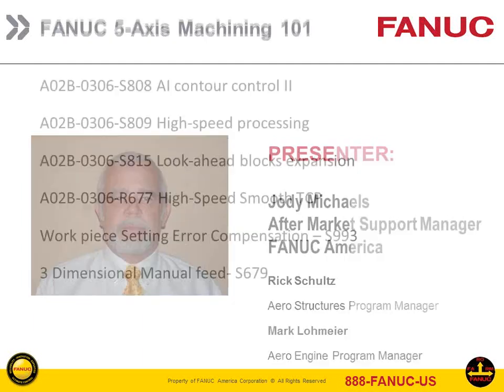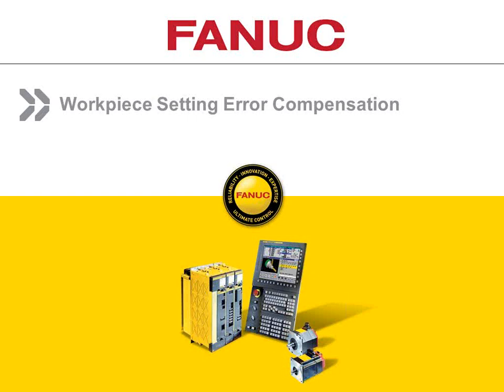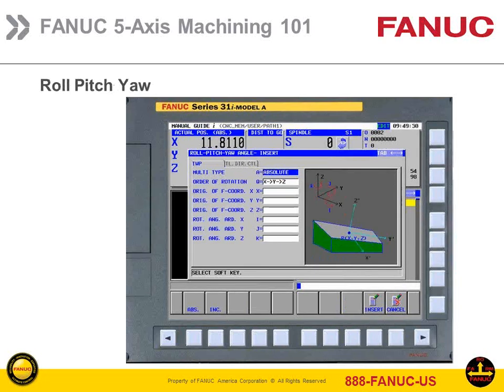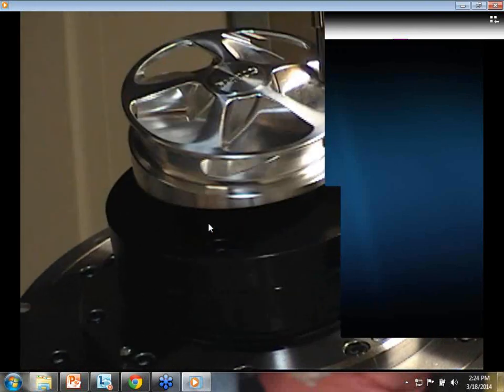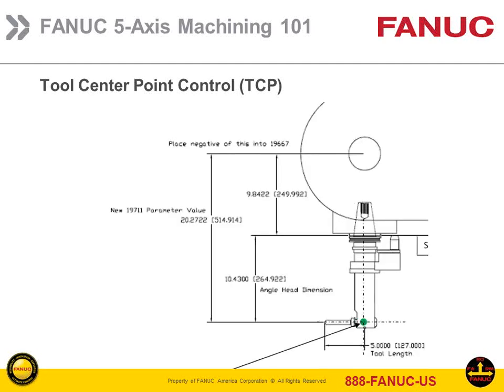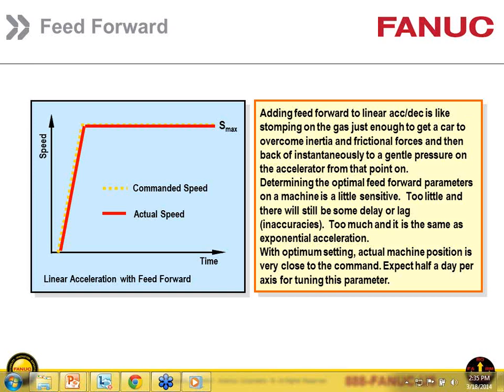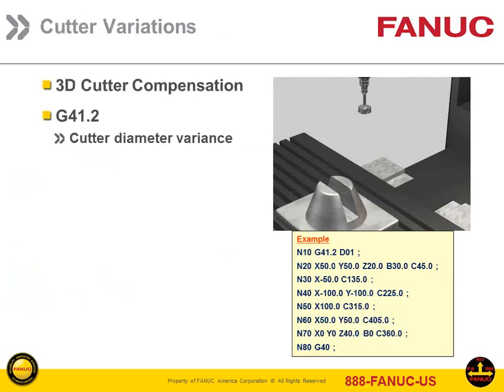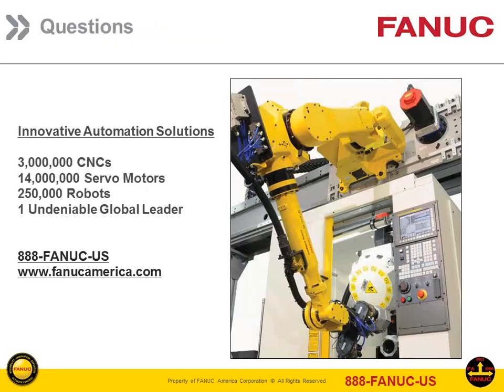FANUC 5-Axis Machining 101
If you are just getting started with 5-axis machining or even just exploring the idea of it for the future, it can be a daunting task at first to tackle on your own. Having an expert guide you in the right direction and warn you about common errors will make the process easier and more efficient. Setting up the features for your application can make a big difference in the outcome of your process. This webinar will help get you started by telling you what you need in option content, parameter content and programming instructions to enable FANUC's High Speed Smooth TCP, Workpiece Setting Error Compensation, Tilted Working Plane and AiCC functions to perform effectively.

This webinar is hosted by Modern Machine Shop.